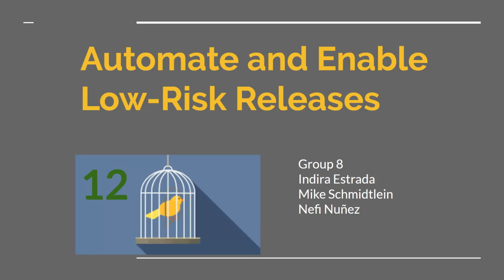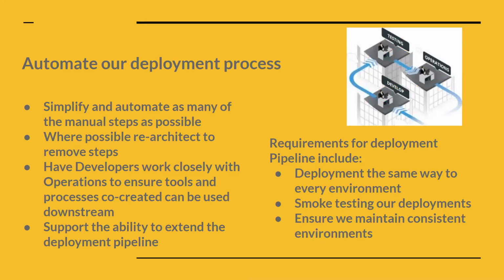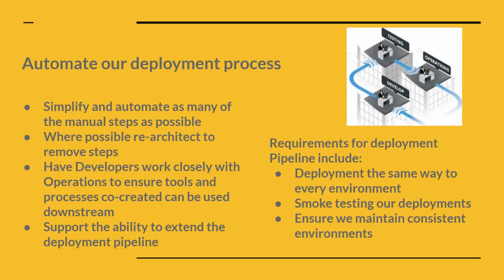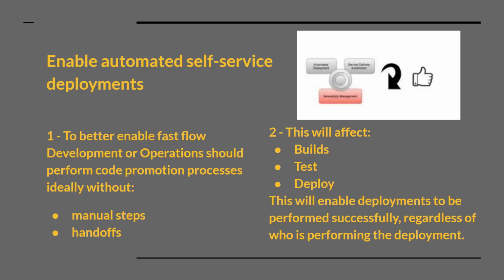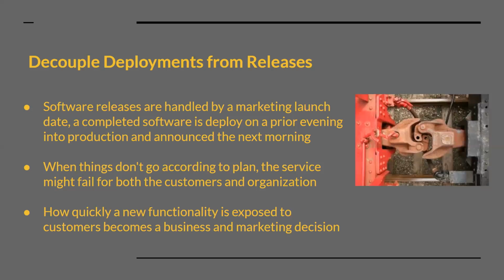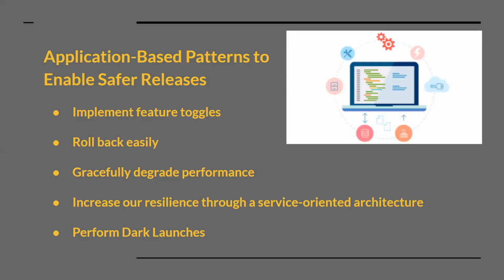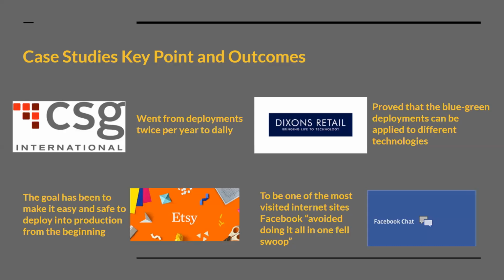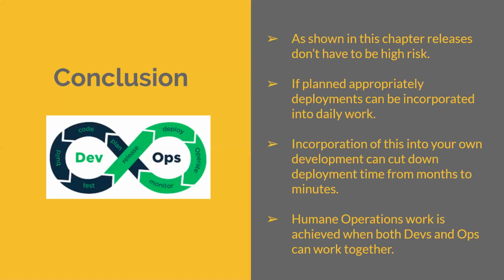Group 8 Week 7 Presentation